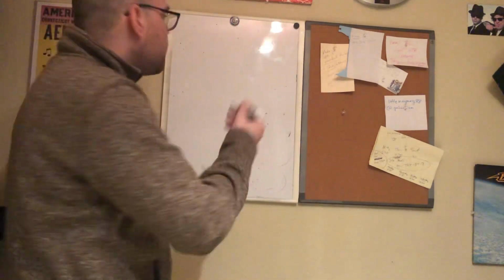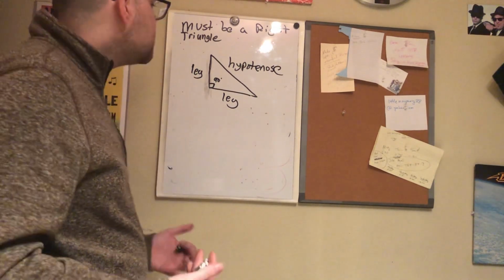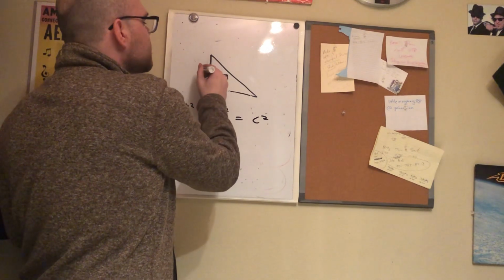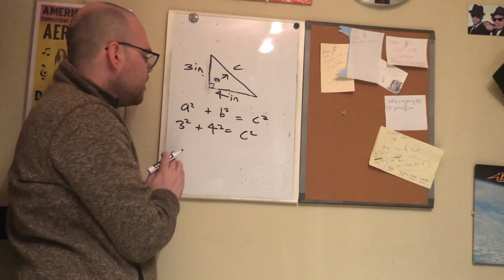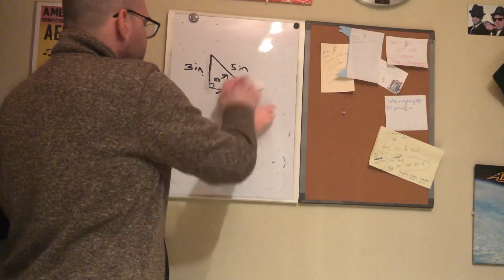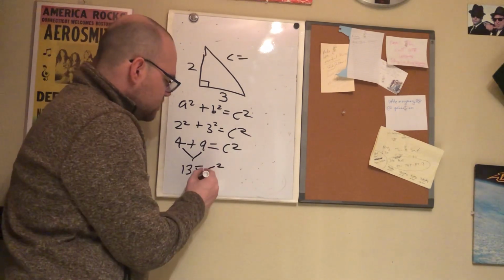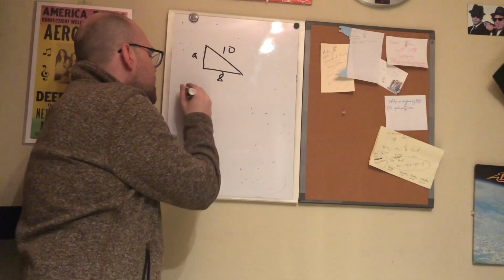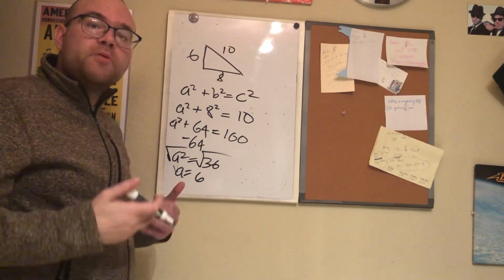Pythagorean Theorem Explained (alliant teacher credential assignment).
I just want to clarify this is not an official math teaching video. I am a student seeking a teacher credential in English Language Arts, not math. However, this is a thoroughly researched assignment and anyone benefits from this learning experience is welcome to take notes and learn from it. I deeply appreciate it.